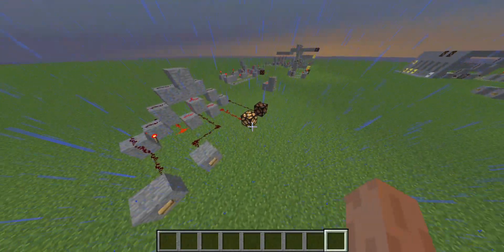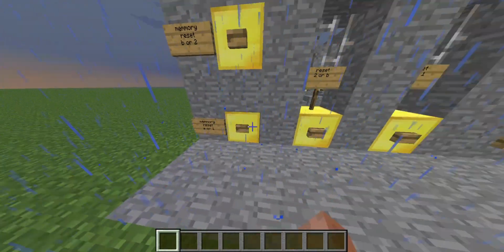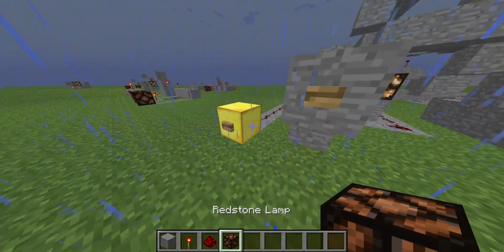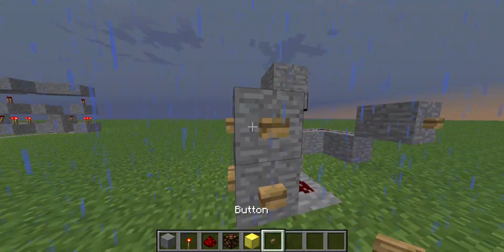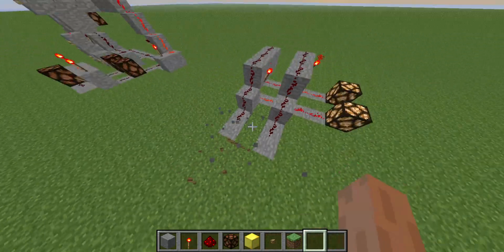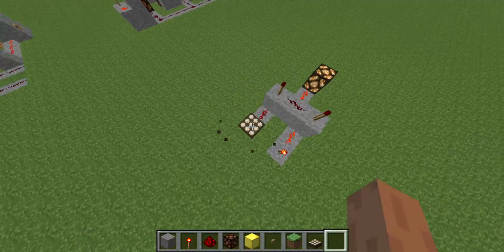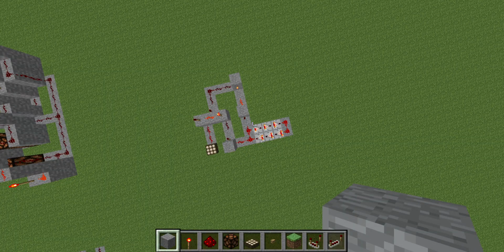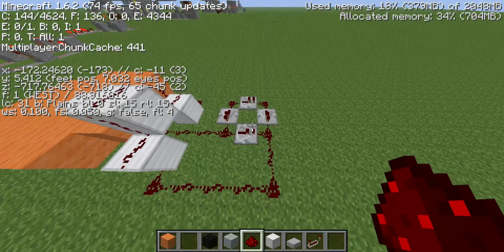Minecraft 1.6.2redstone memmory sr-latch's t-flip-flop's and electricity